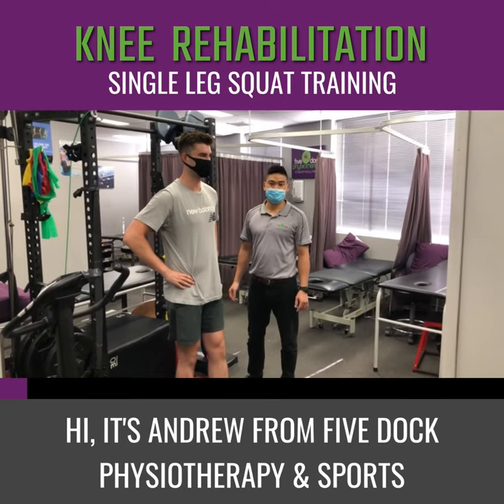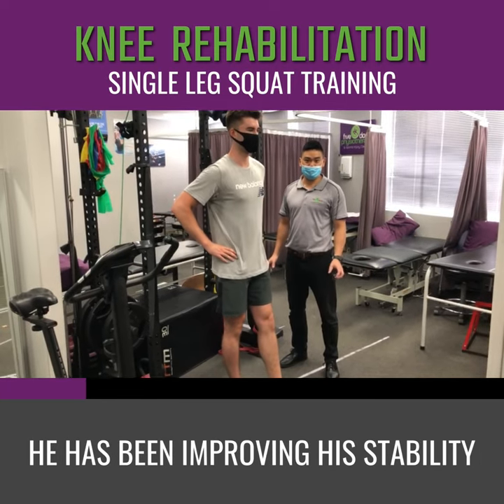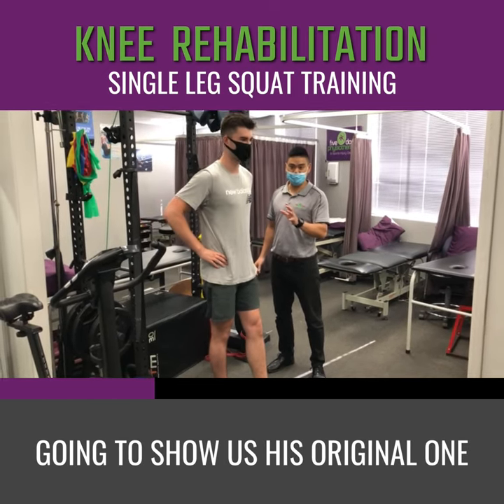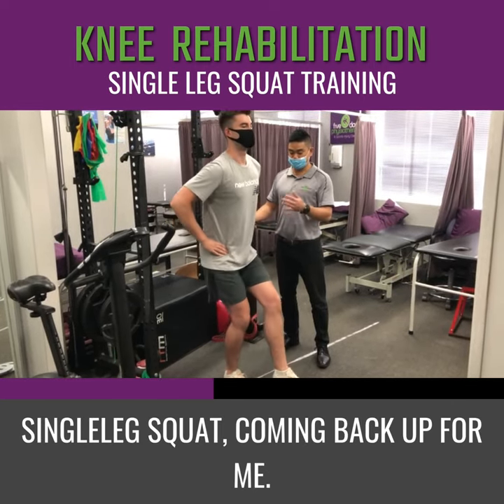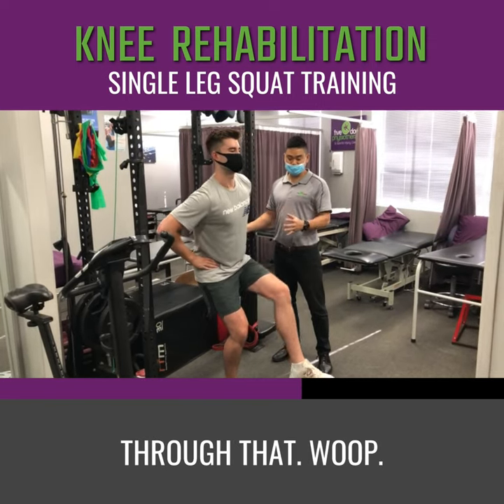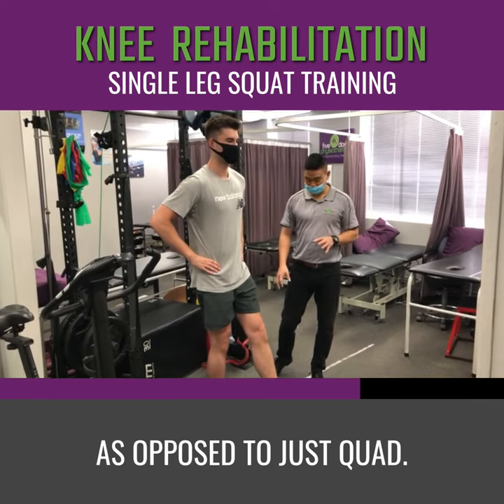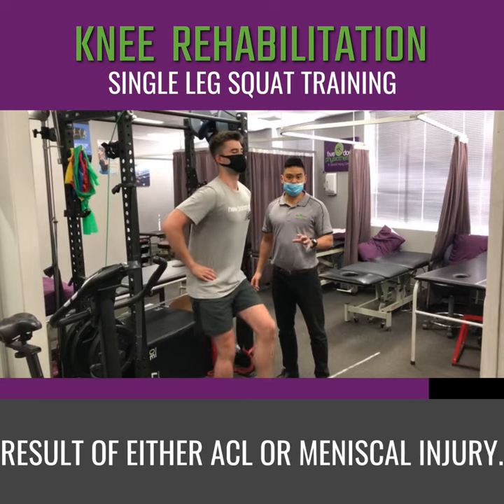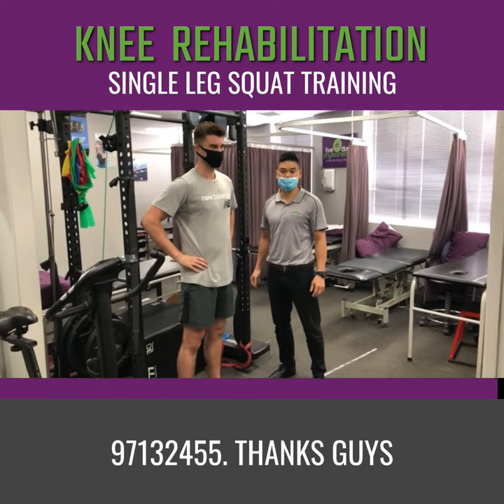𝙆𝙣𝙚𝙚 𝙍𝙚𝙝𝙖𝙗 𝙒𝙝𝙮 𝙞𝙨 𝙖 𝙨𝙞𝙣𝙜𝙡𝙚 𝙡𝙚𝙜 𝙨𝙦𝙪𝙖𝙩 𝙞𝙢𝙥𝙤𝙧𝙩𝙖𝙣𝙩?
𝙆𝙣𝙚𝙚 𝙍𝙚𝙝𝙖𝙗𝙞𝙡𝙞𝙩𝙖𝙩𝙞𝙤𝙣
𝙒𝙝𝙮 𝙞𝙨 𝙖 𝙨𝙞𝙣𝙜𝙡𝙚 𝙡𝙚𝙜 𝙨𝙦𝙪𝙖𝙩 𝙞𝙢𝙥𝙤𝙧𝙩𝙖𝙣𝙩 𝙖𝙣𝙙 𝙬𝙝𝙚𝙧𝙚 𝙨𝙝𝙤𝙪𝙡𝙙 𝙮𝙤𝙪 𝙛𝙚𝙚𝙡 𝙞𝙩?

Check out this video where Andrew's Patient Harry demonstrates an important exercise that aims to improve control and stability of the knee - a single leg squat. It is critical that it is done with good technique and really important in people recovering from knee injury and knee surgery.
Watch on to learn some great tips.

𝗗𝗼 𝘆𝗼𝘂 𝗵𝗮𝘃𝗲 𝗮 𝘀𝗼𝗿𝗲 𝗸𝗻𝗲𝗲?
Could it be a meniscal tear?

Helping Rehab Injuries & Get our Patients Pain Free